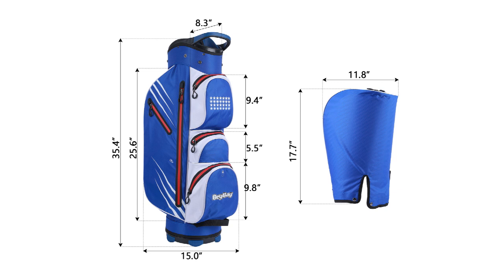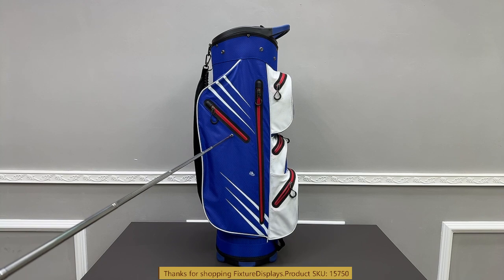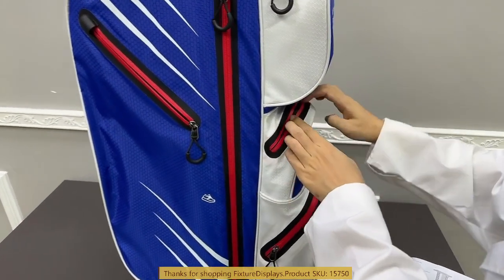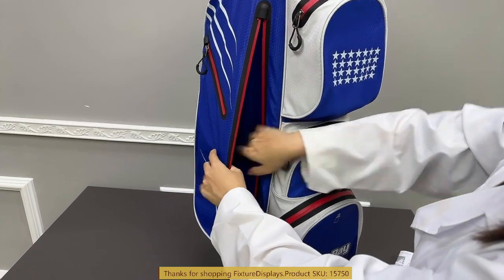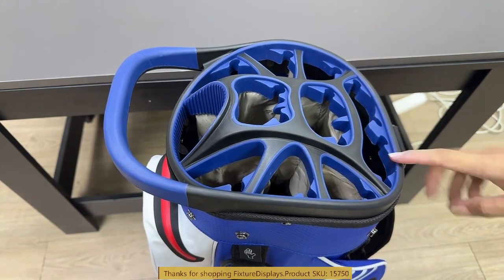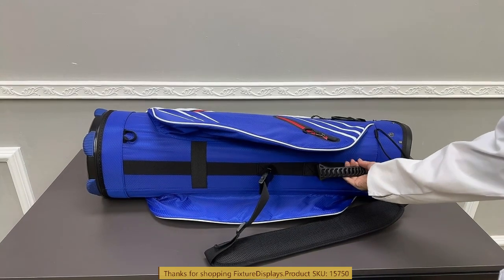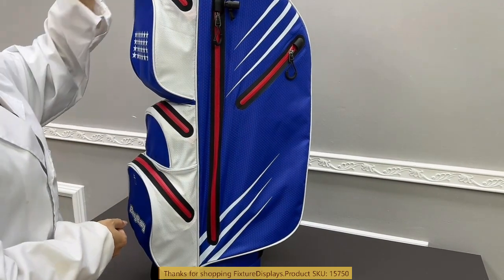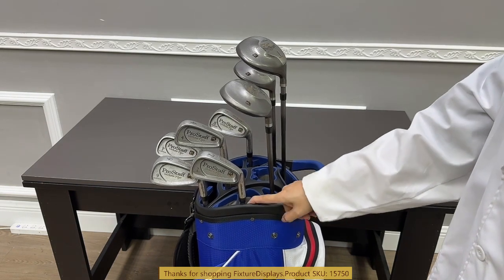15750 golf bag fixturedisplays